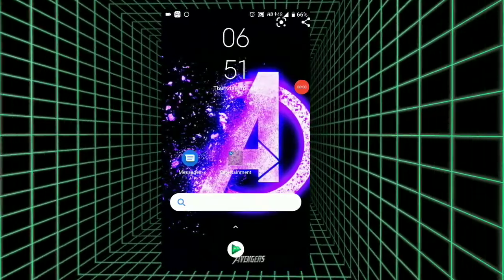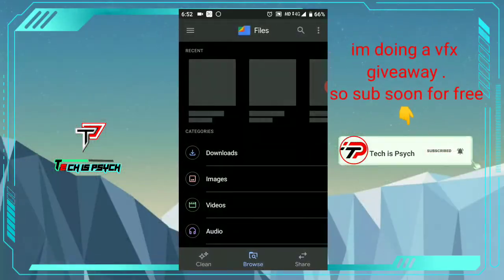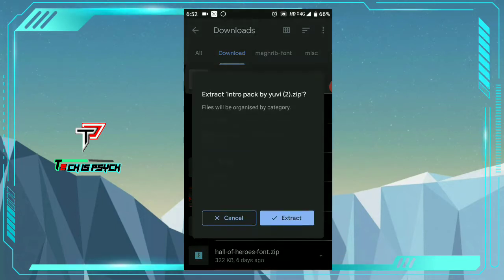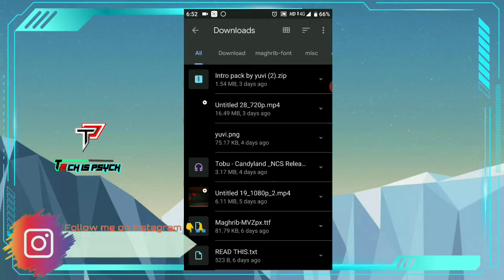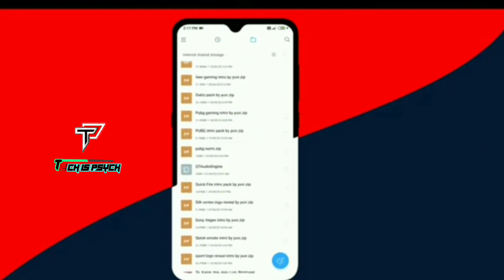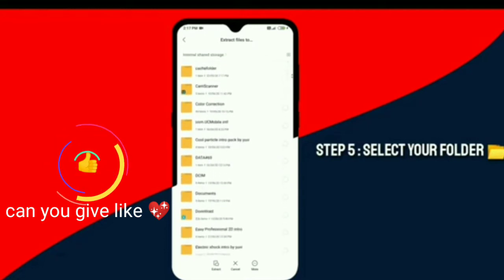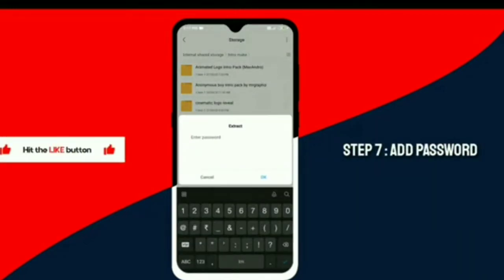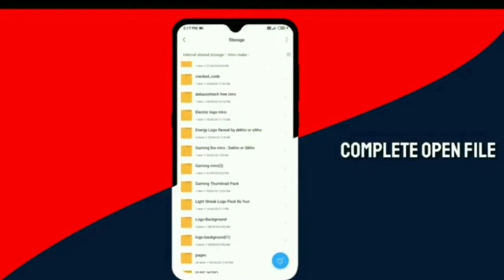How to open a Zip File 📂 on Android ?? Easiest method 🔥 | Tech is Psych_yt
How to open a Zip File 🤐 on Android ??  Easiest method 🔥 | Tech is Psych.🤩

So guys in this video tutorial I will be showing you how to unlock or open a Zip file in a easy manner . There are 2 types so do watch till the end as it's important.😈

For best experience use headphones 😂.

Thanks you , 💖 your all .

shaz .
This video is ©under my law 1:0:0(TT) 😂😂.